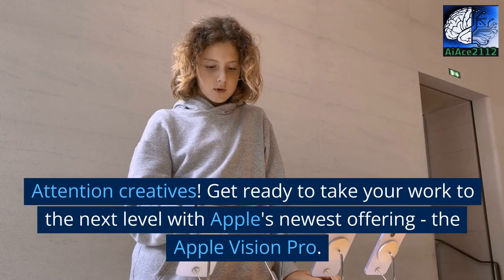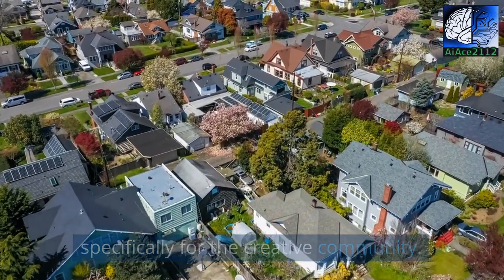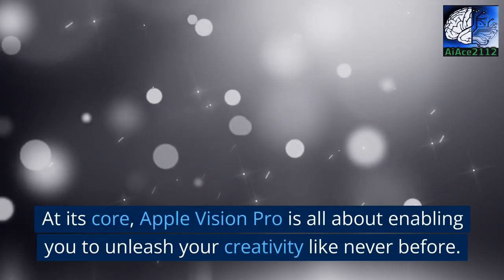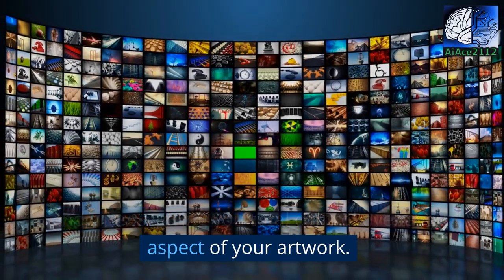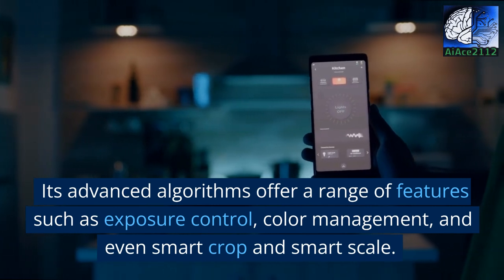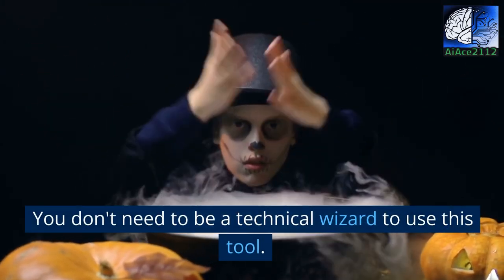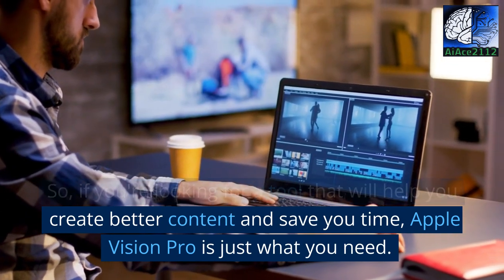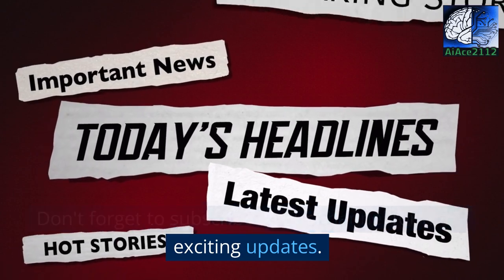Apple Vision Pro 2023: The New Ai Tool For Creatives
Get ready to experience the future of creative design with Apple Vision Pro - the newest innovation from Apple that is set to change the game. This revolutionary tool is perfect for digital artists, graphic designers and anyone else looking to take their visual creations to the next level.

With Apple Vision Pro, you can create stunning designs with ease, thanks to its intuitive interface and powerful features. Whether you're working on a new branding project, designing a website or creating social media graphics, this tool has everything you need to bring your vision to life.

Some of the features included in Apple Vision Pro are seamless vector graphics, photo editing tools, and a variety of artistic brushes and effects to choose from. The ease of use and versatility make it the perfect tool for both beginners and seasoned professionals alike.

So if you're looking to take your creativity to the next level, be sure to check out Apple Vision Pro today and discover all the amazing things it has to offer.